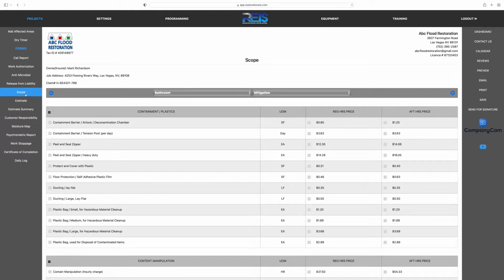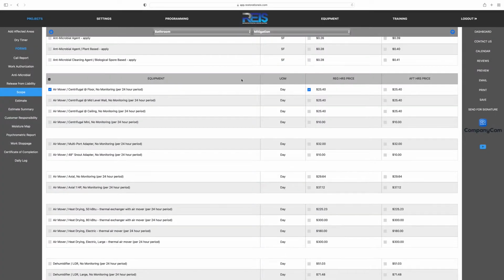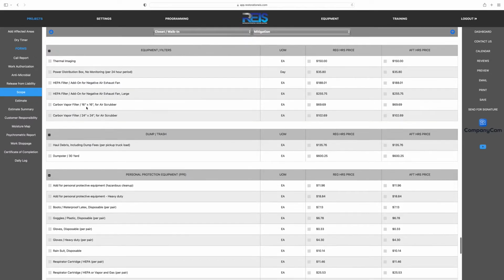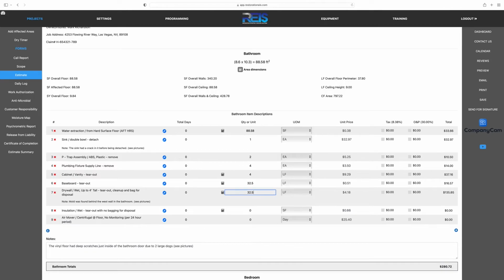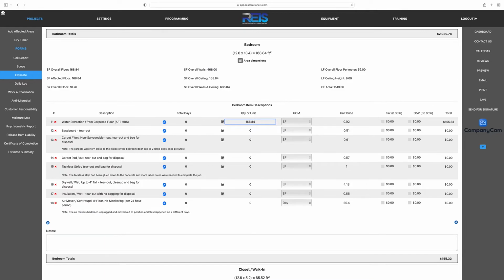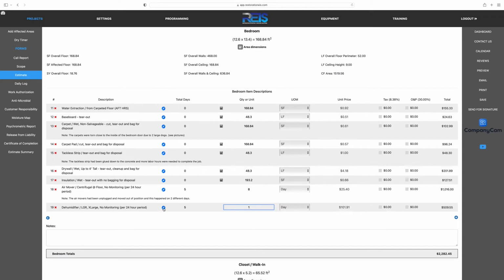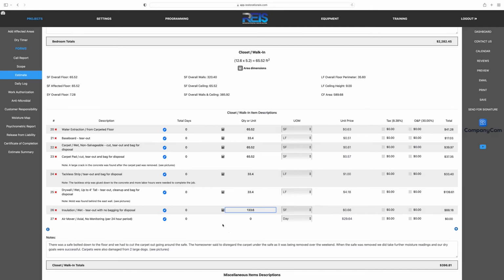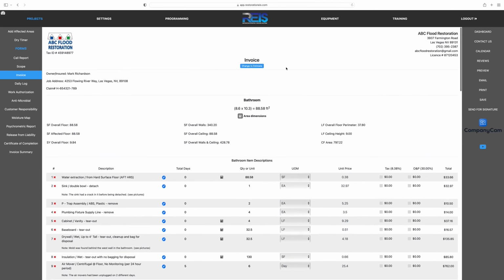REIS Estimate / Invoice Demo